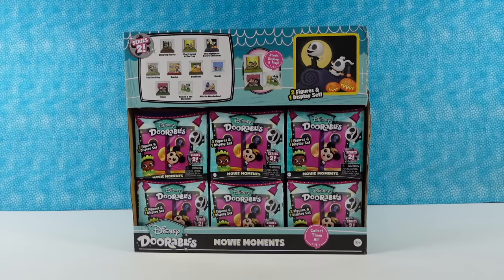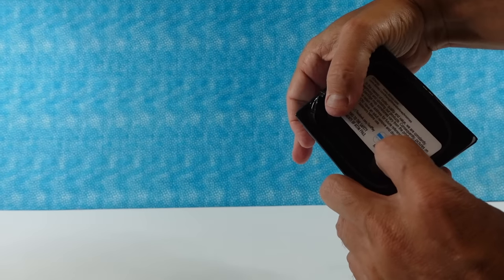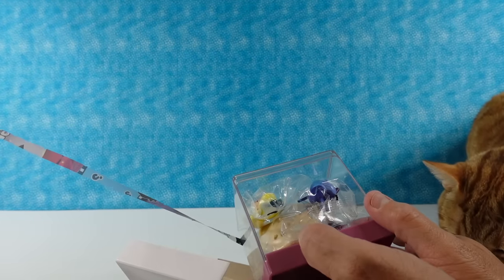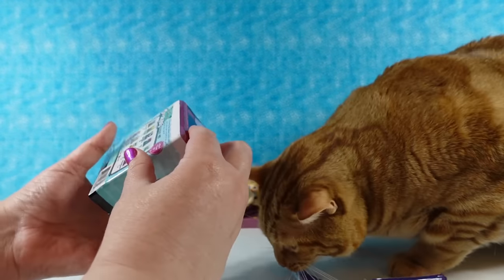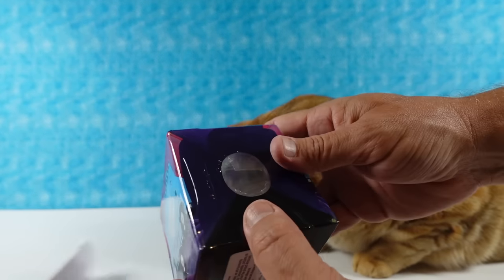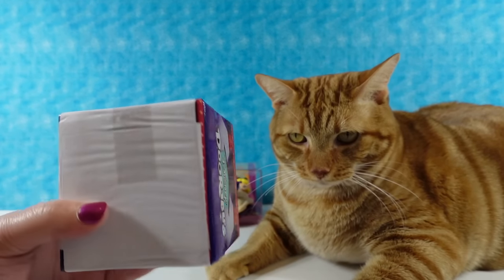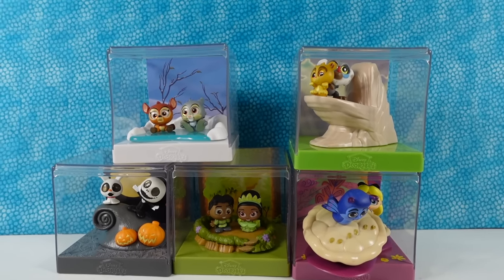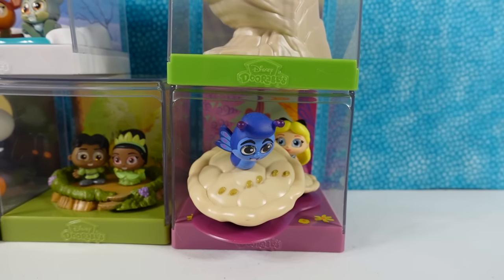Disney Doorables Movie Moments Series 2 Unboxing #1 | PSToyReviews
Doorables Movie Moments on Amazon